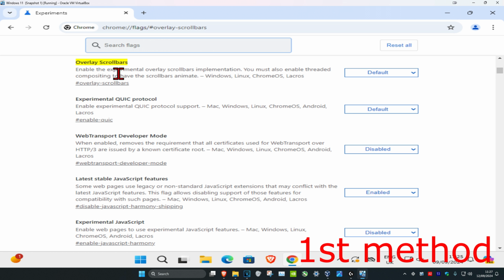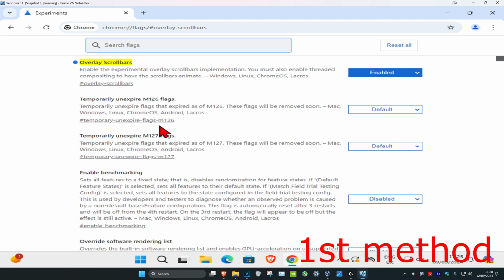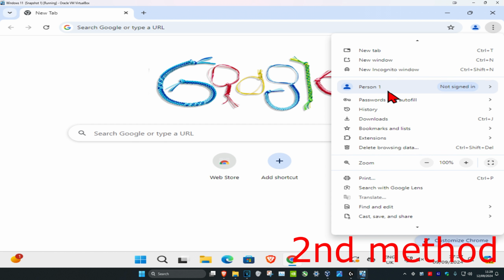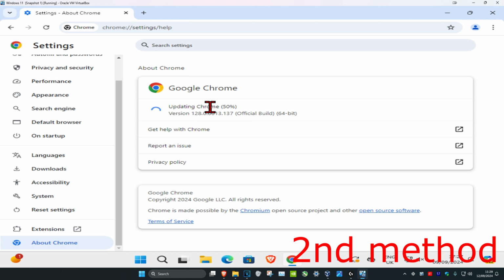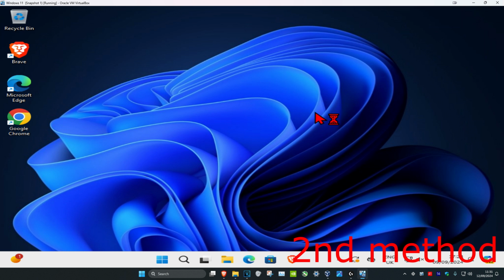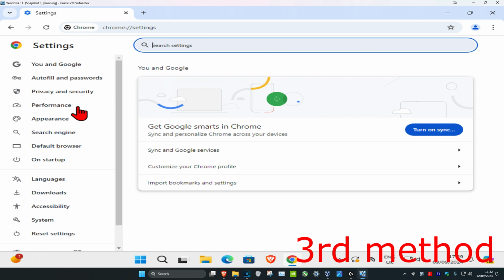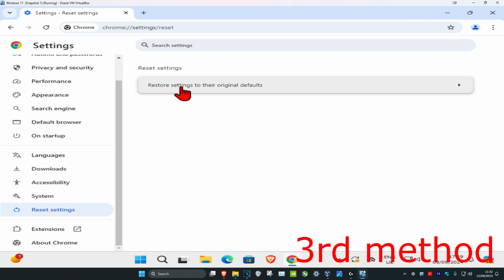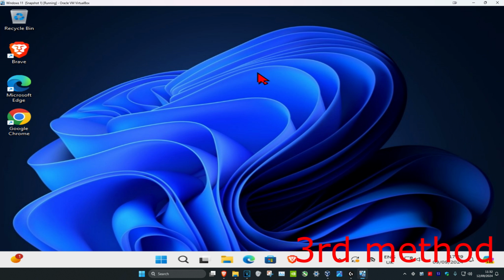How To Fix Google Chrome Scrollbar Disappears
How To Fix Chrome Scrollbar Disappears

This is a tutorial on how to get back the removed sidebar for Google Chrome.

chrome://flags/overlay-scrollbars

Google Chrome is without a doubt one of the top browsers in the market right now. But, a lot of Google Chrome users are experiencing an issue with the scrollbar. The scrollbar seems to disappear while using the browser and doesn’t appear back. In some cases, the scrollbar doesn’t appear at all, giving the users an impression that the web page doesn’t have scrollable content. This problem isn’t specific to a single (or a group) of websites, so you might experience this problem during your whole session.